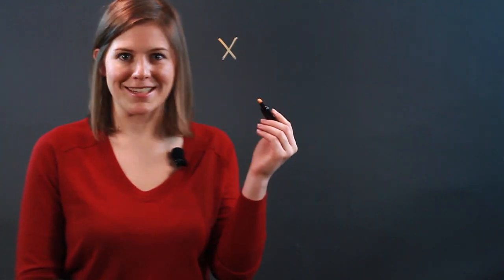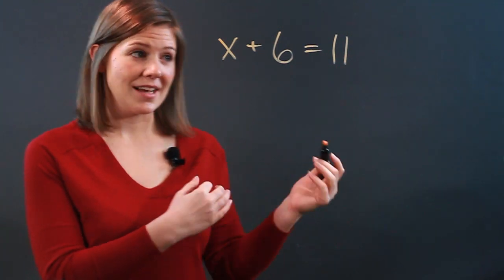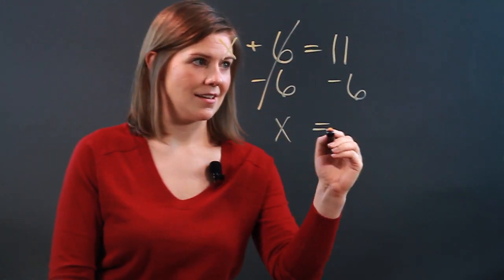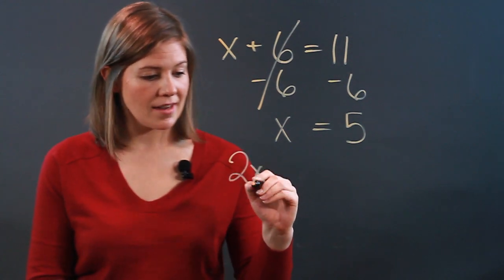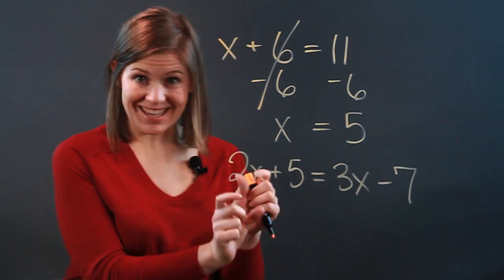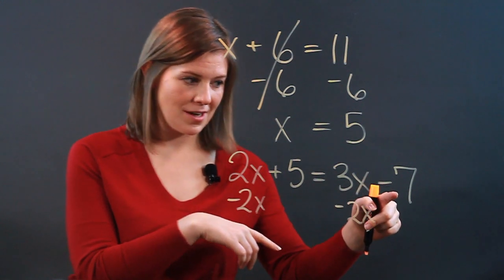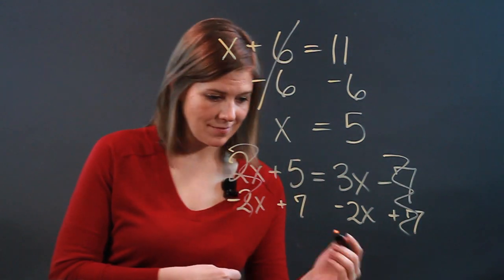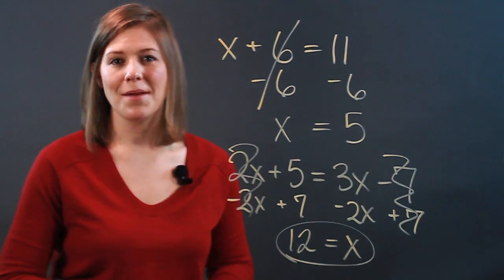Addition Method in the System of Equations : Fractions & Percentages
The addition method in the system of equations requires you to keep a few very important things in mind. Learn about the addition method in the system of equations with help from an experienced teacher and tutor in this free video clip.